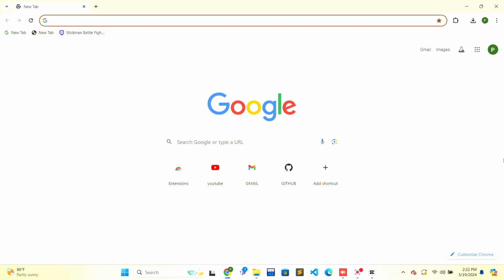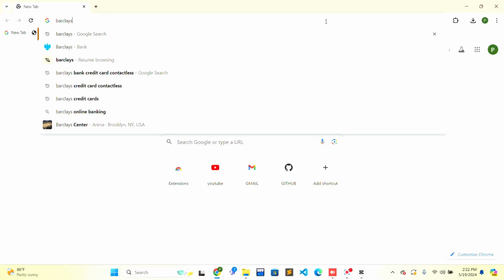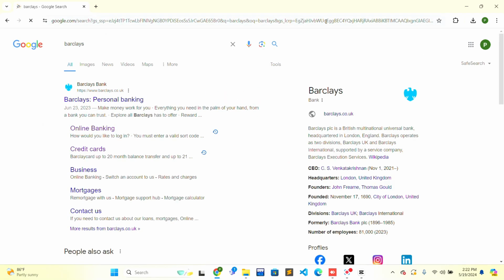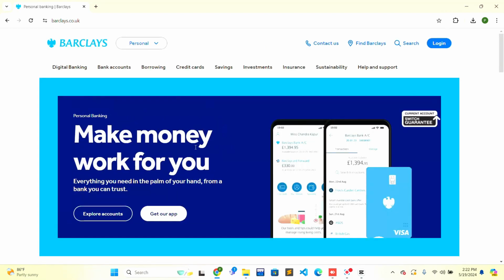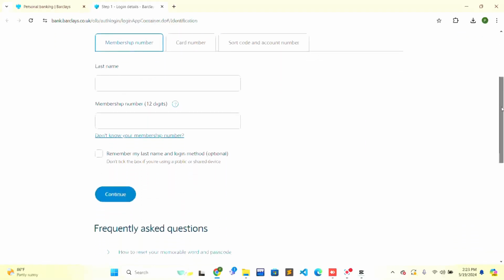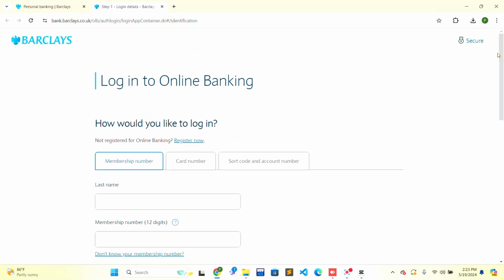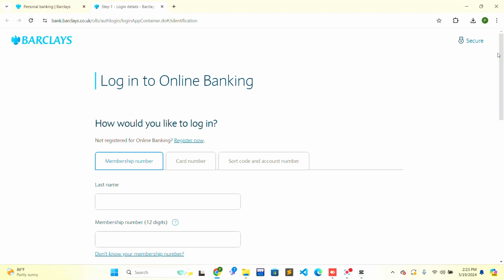How to Login to Barclays Bank Credit Card Account 2024 | Sign Into Barclays Bank Credit Card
Discover how to login to your Barclays Bank credit card account with this video. Follow these instructions to access your account, monitor transactions, and manage your card settings securely. Watch now to manage your Barclays credit card online efficiently!